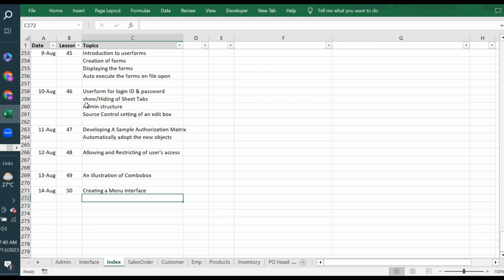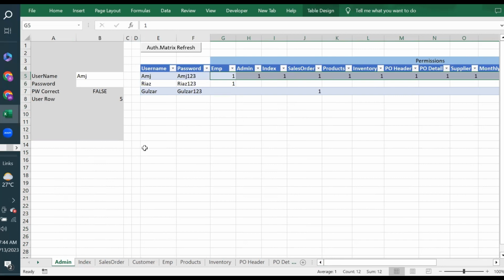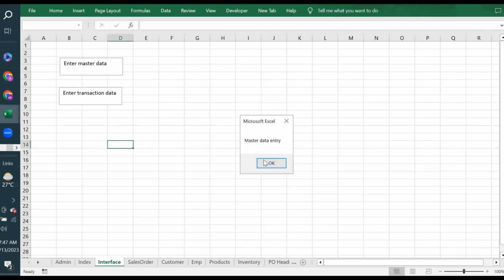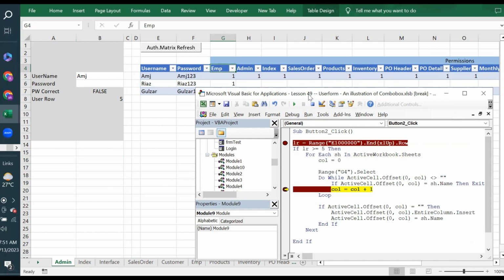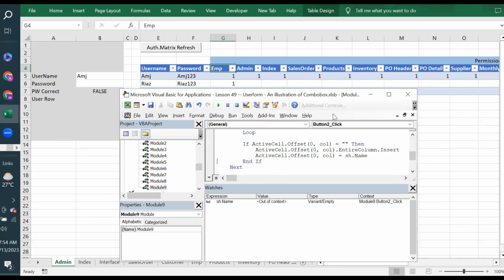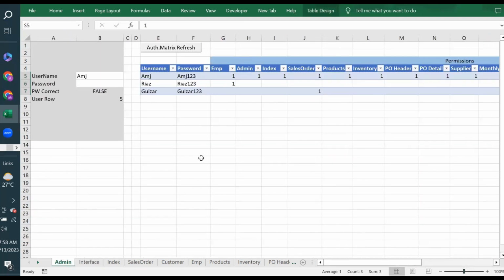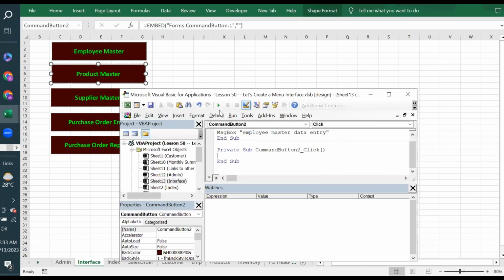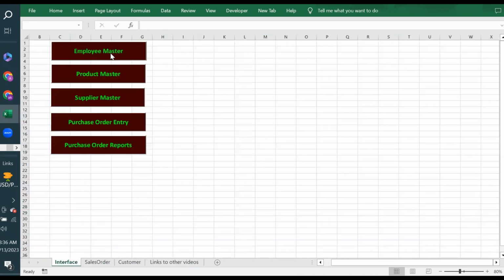Creating a Menu Interface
vba creating a menu interface
vba interfaces
vba menu in excel
vba interface
interface vba
excel vba interface
excel vba add menu item
create custom menu in excel using vba
excel vba menu

Topics:
Allowing and Restricting of user's access
show/Hiding of Sheet Tabs
Authorization Matrix